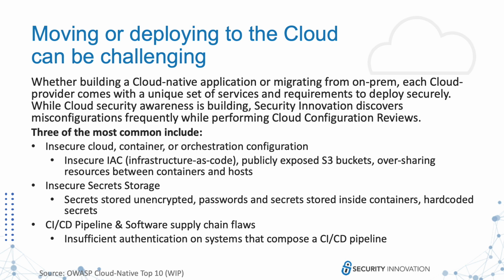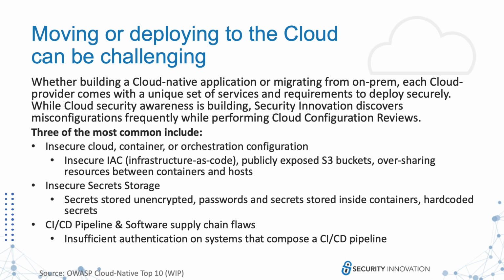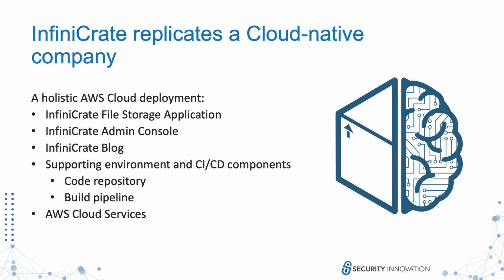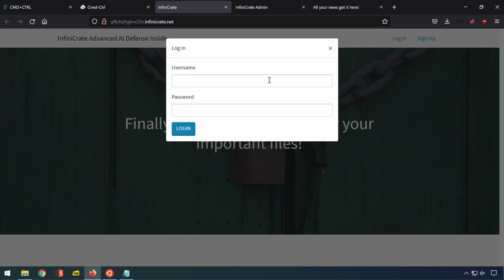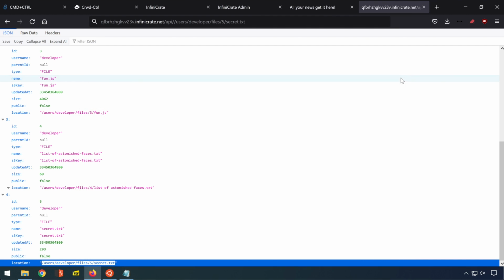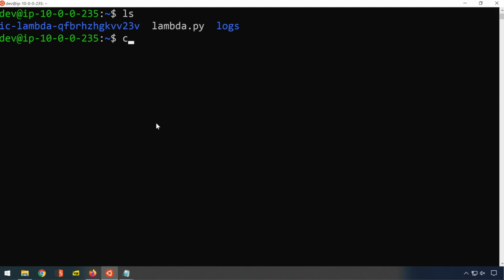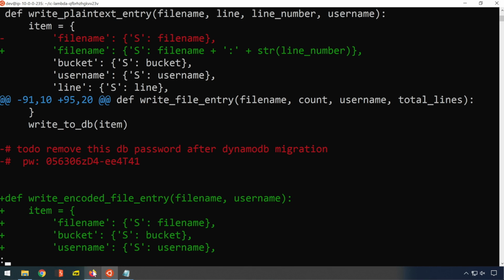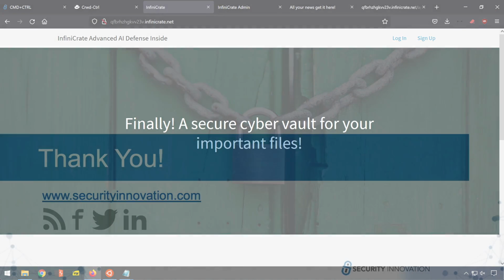Reducing Common Cloud Threats in a CICD World